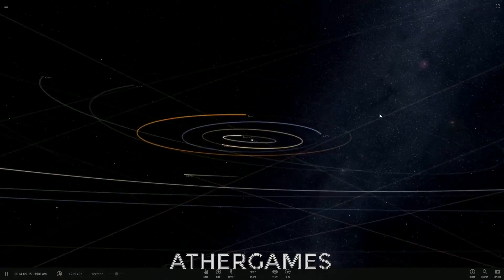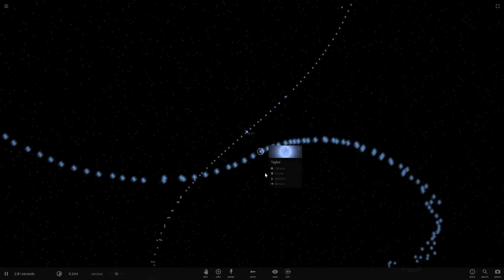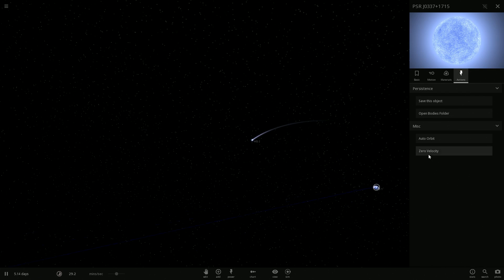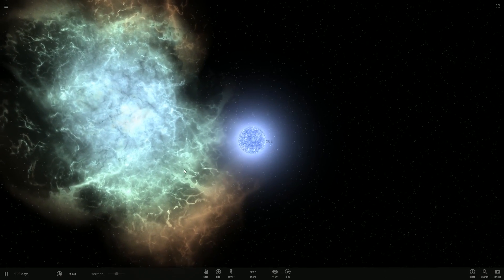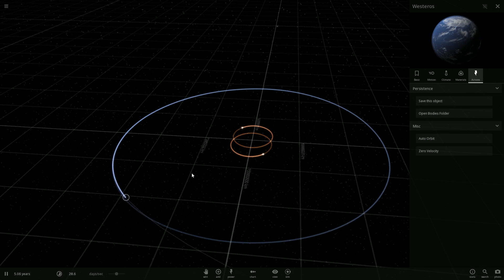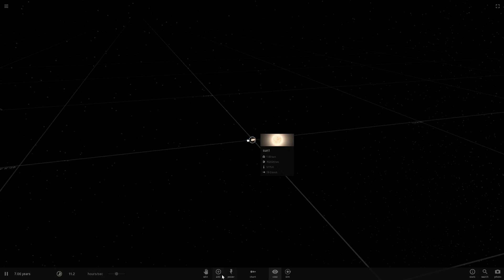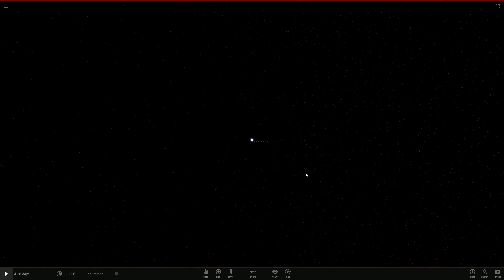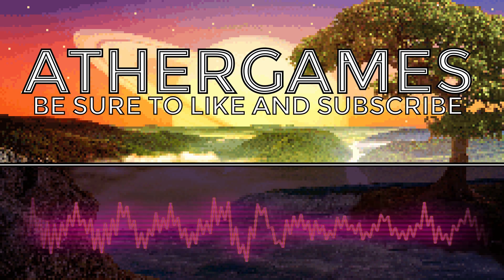Universe Sandbox 2 - Alpha 15 - Episode 2 (Pulsars and Supernova)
Universe Sandbox 2 just released their Alpha 15 update which is the biggest content update since Alpha. It features, a sleek new UI, dynamic music, pulsars, fireworks, magnetic fields, light pulses, and much more. Follow along as I check out these new features for in a brief new series.